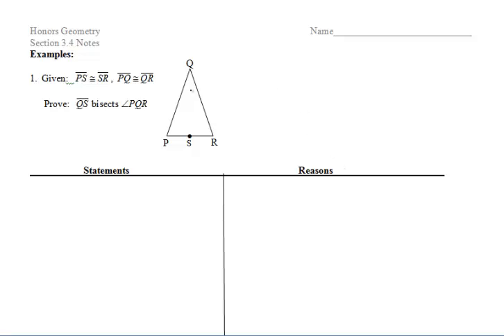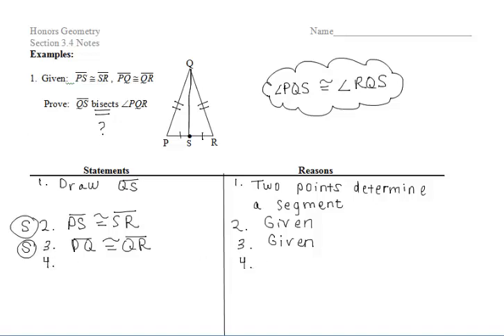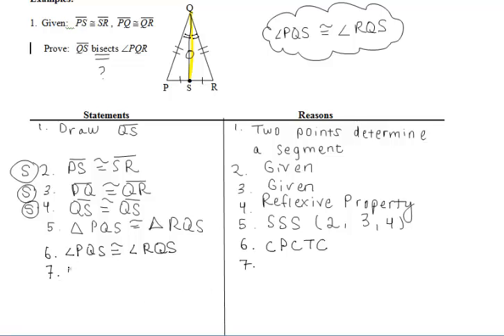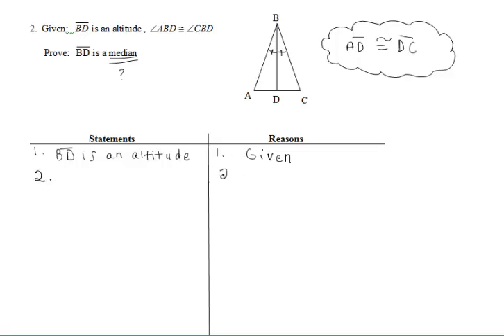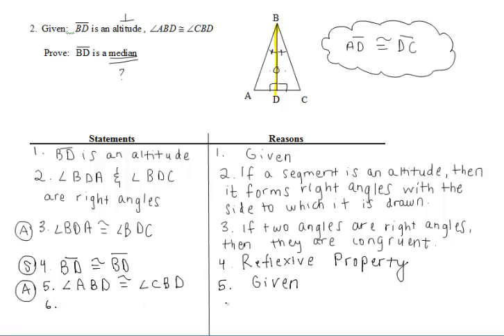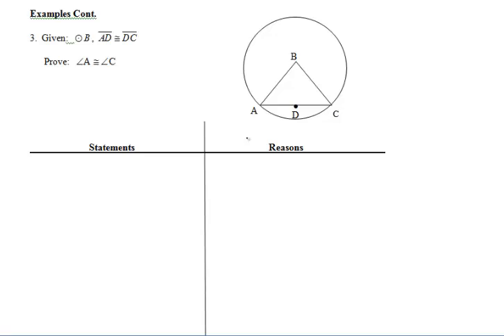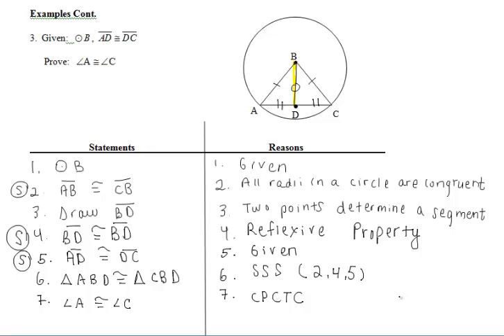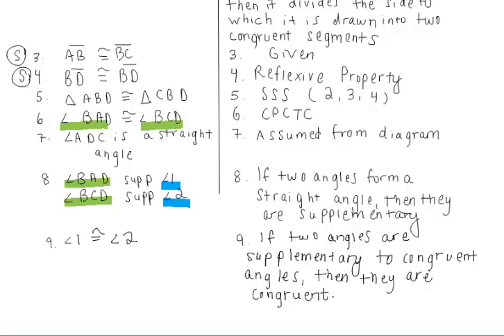3.4 Beyond CPCTC Part II